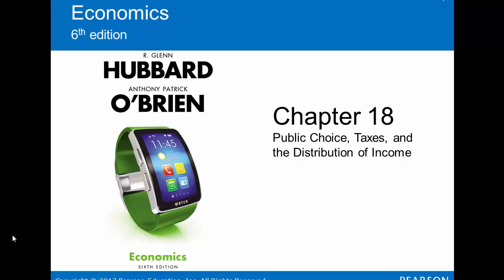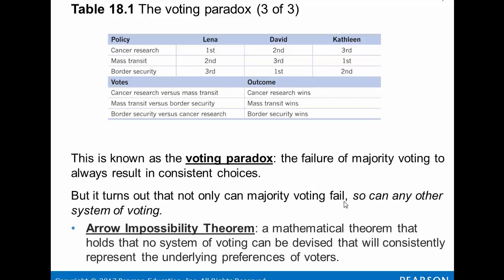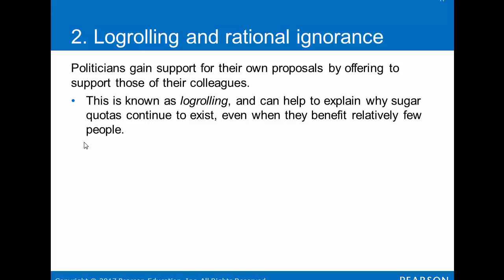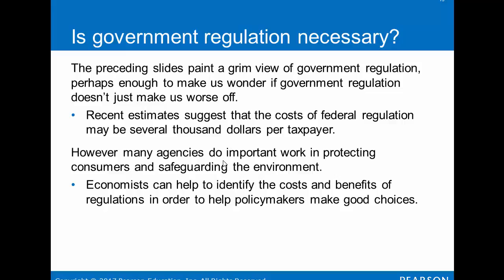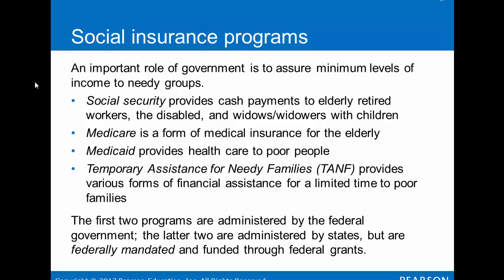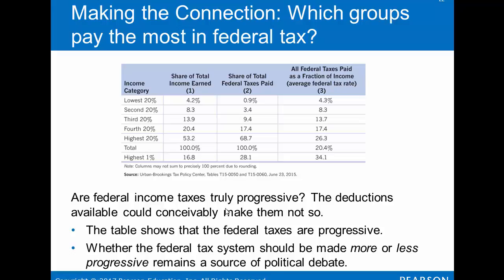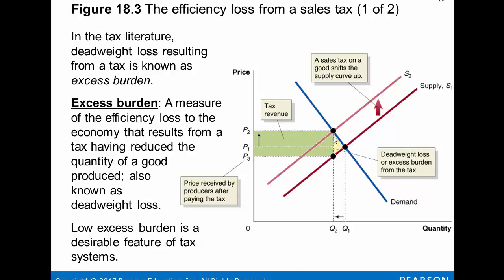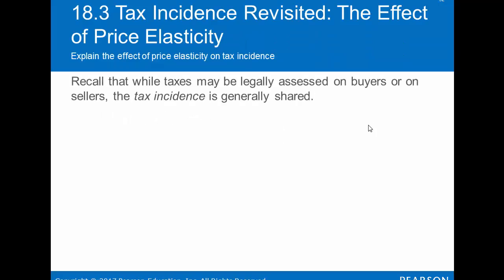Economics 6E- Chapter 18 Part 1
Public Choices, Taxes and Distribution of Income